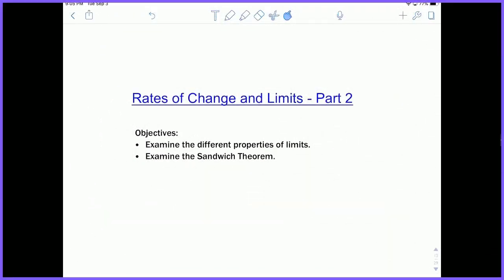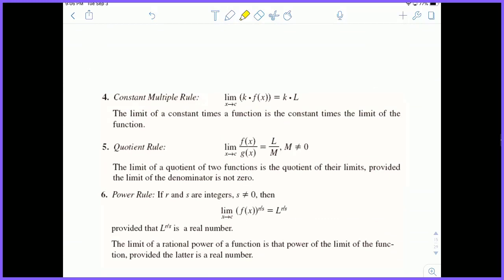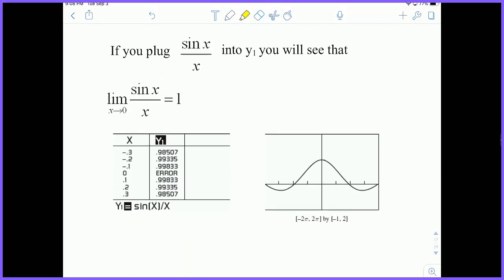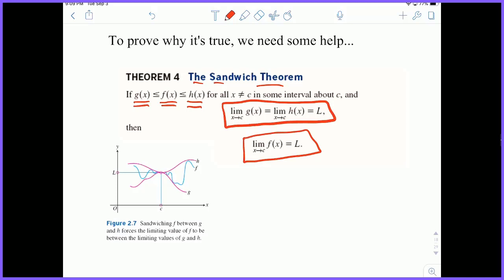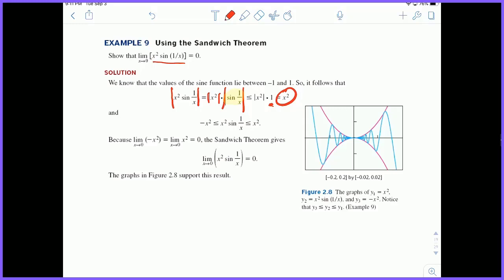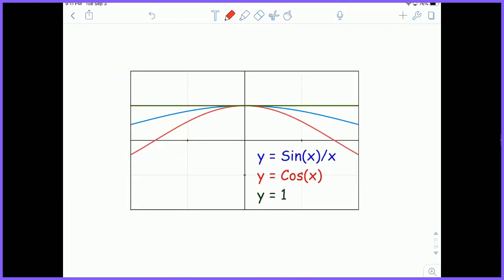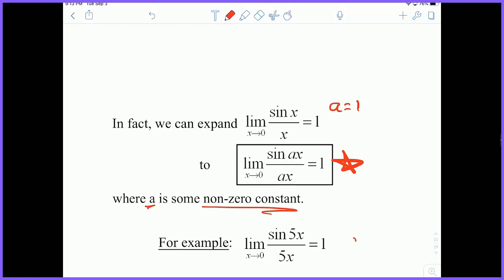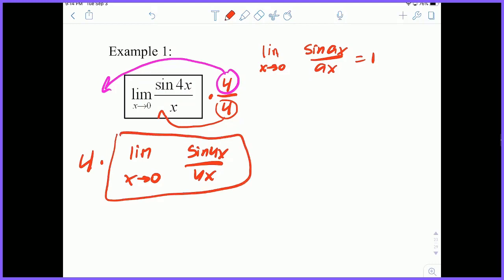Properties of Limits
Objectives:
- Examine the different properties of limits.
- Examine the Sandwich Theorem.